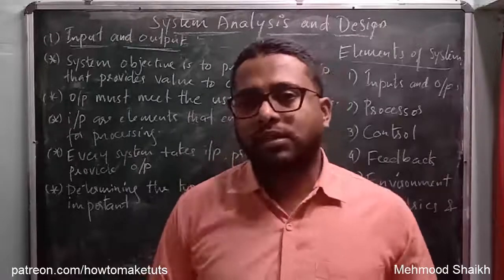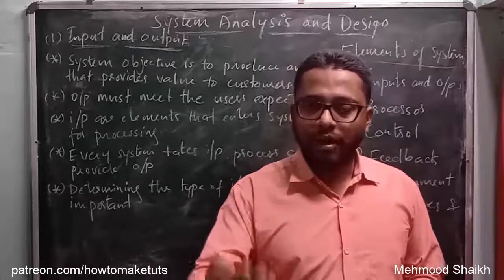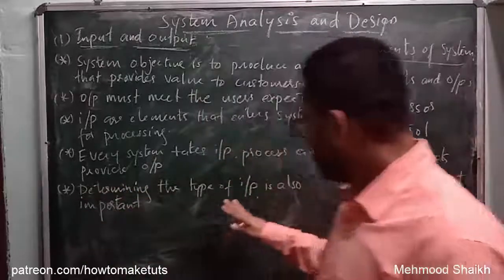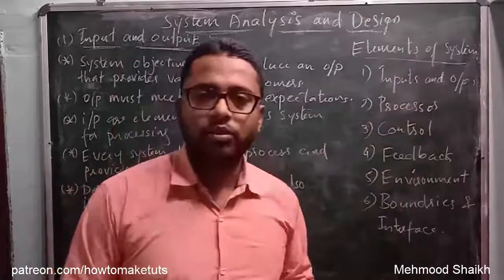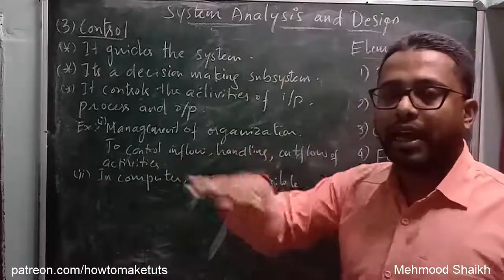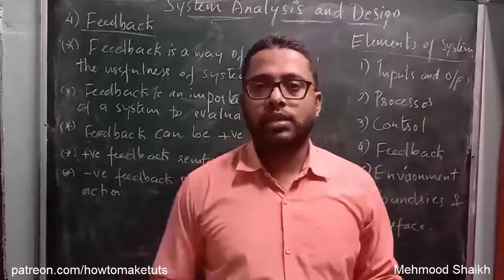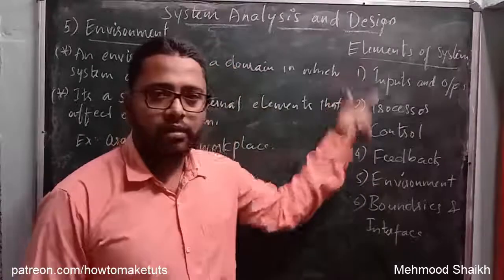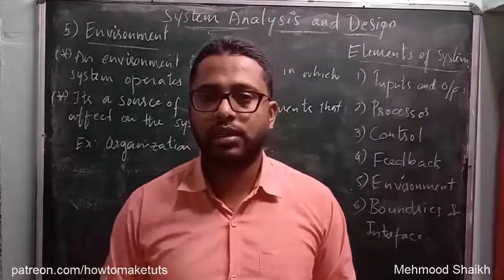What are the elements of System in System Analysis and Design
What are the elements of System in System Analysis and Design is a video tutorial for beginners.

What are the elements of System in System Analysis and Design is a video tutorial for beginners to learn about the basics of System Analysis and Design subject. In this subject we will going to discuss various elements of a system which contains following points,
What is a system in System Analysis and Design.
elements of System Analysis and Design.
what is input and output element of system.
what is processor element of system.
what is control element of system.
what is feedback element of system.
what is environment element of system.
what is boundaries and interface element of system.
How to evaluate the performance of a system.